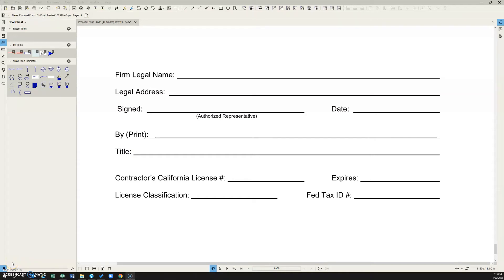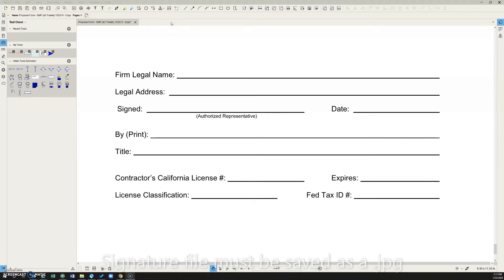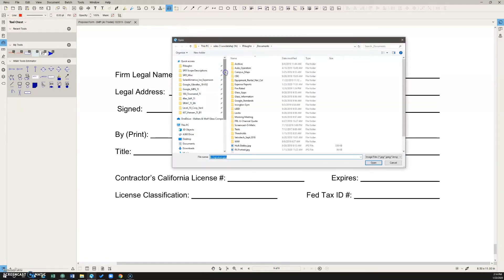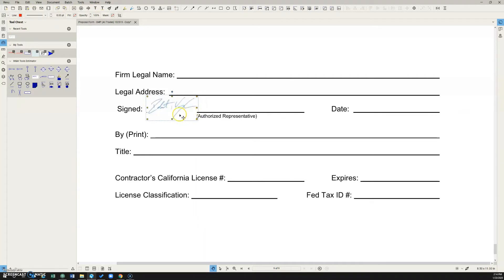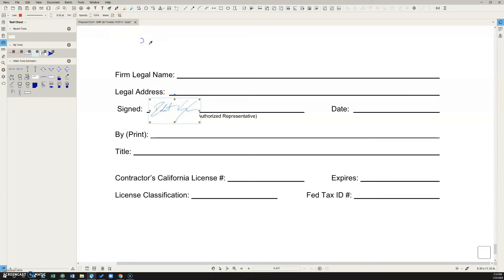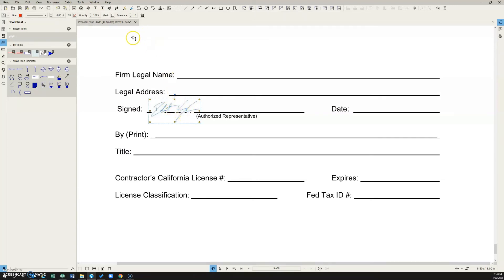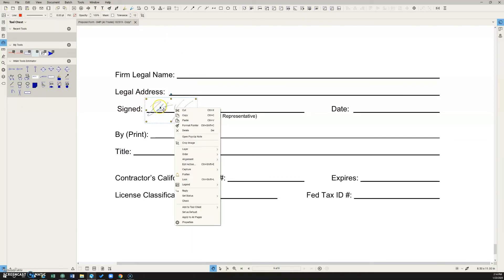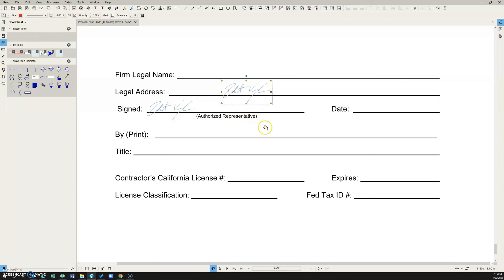Bluebeam Signature - Rvaughn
Signature file must be saved as a .jpg.
If your signature is not saved as a .jpg file, open it with paint, then resave with the .jpg extension.